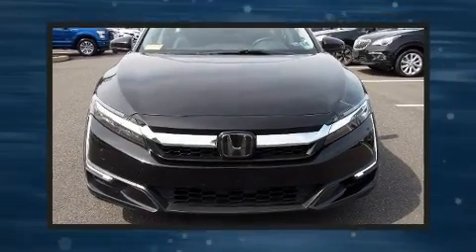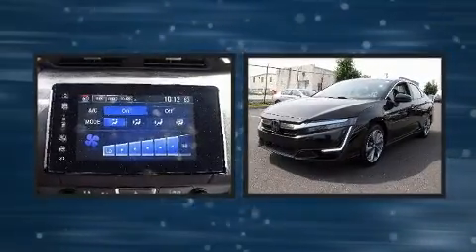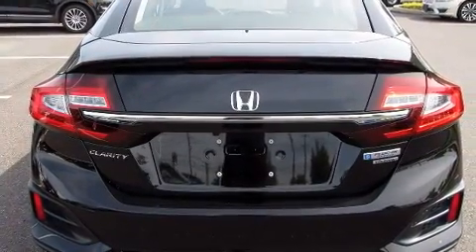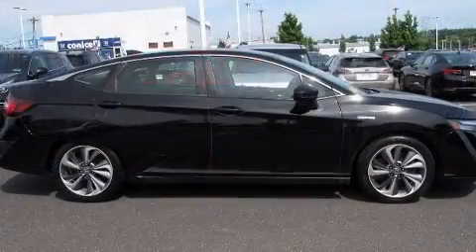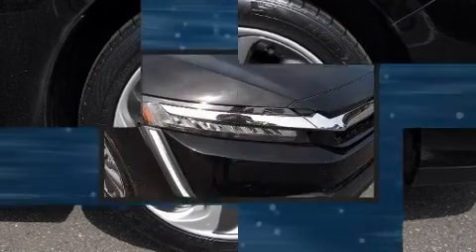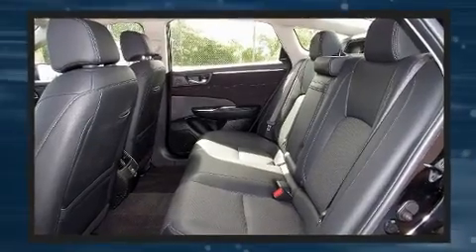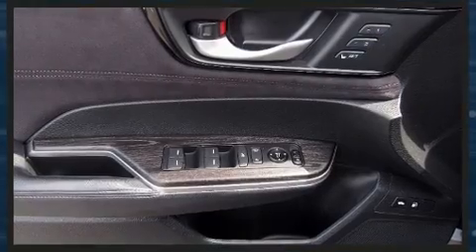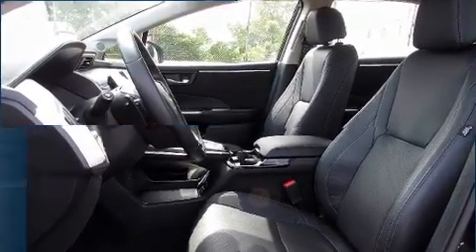2018 Honda Clarity Plug-In Hybrid Touring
You can expect a lot from the 2018 Honda Clarity Plug-In Hybrid. With just over 20,000 miles on the odometer, this 4 door sedan prioritizes comfort, safety and convenience. Smooth gearshifts are achieved thanks to the efficient 4 cylinder engine, and for added security, dynamic Stability Control supplements the drivetrain. Honda prioritized practicality, efficiency, and style by including: a built-in garage door transmitter, an automatic dimming rear-view mirror, fully automatic headlights, remote keyless entry, cruise control, an overhead console, and power seats. Features such as automatic climate control and leather upholstery prove that economical transportation does not need to be sparsely equipped. Audio features include an AM/FM radio, steering wheel mounted audio controls, and 8 speakers, providing excellent sound throughout the cabin. In the event of a rollover collision, side curtain airbags provide additional protection for outboard seated passengers. It also arrives with a Carfax history report, providing you peace of mind with detailed information. We know that you have high expectations, and we enjoy the challenge of meeting and exceeding them! Please don't hesitate to give us a call.